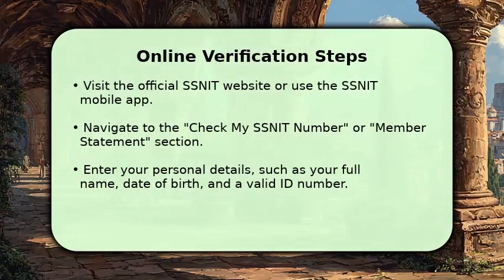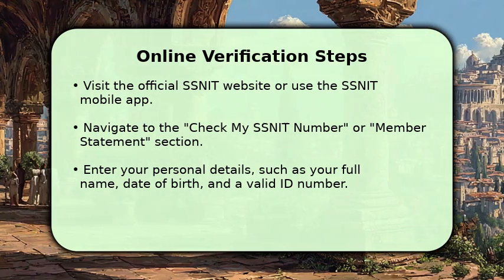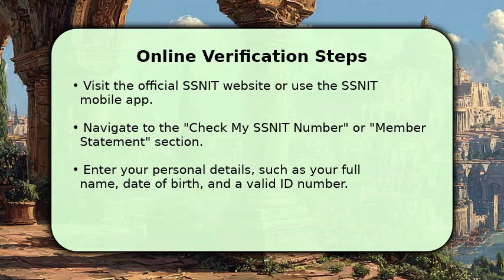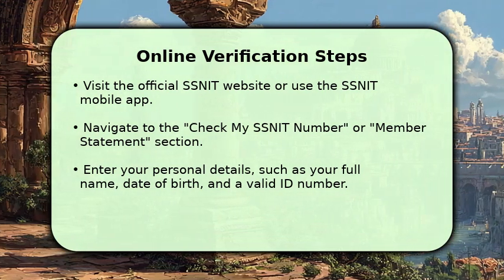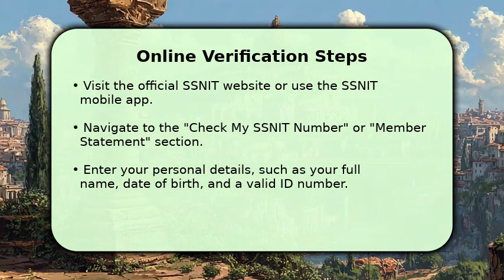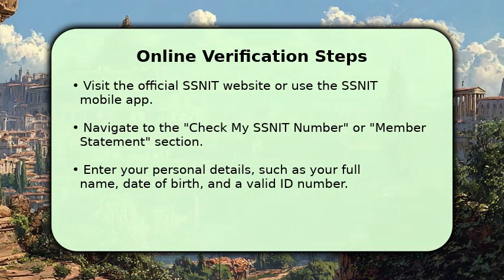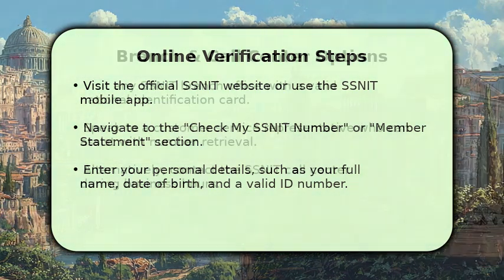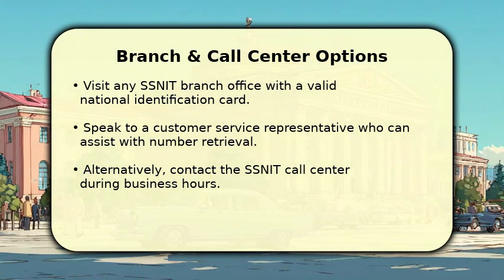How to Check My SSNIT Number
▸ :^) Are you looking to easily find or verify your SSNIT number? This video is your comprehensive guide! We'll walk you through simple, step-by-step methods to check your SSNIT identification, ensuring you have access to your crucial social security information. Whether you're a new contributor, planning for retirement, or just need to confirm your details, understanding how to locate your SSNIT number is essential for managing your pension and future benefits. Learn various official ways to retrieve this important identifier, from online portals to direct inquiries, making the process straightforward and stress-free. Having your SSNIT number readily available is key for tracking contributions, applying for statements, and securing your financial future. Don't miss out on knowing how to access your vital social security information quickly and efficiently. Empower yourself with the knowledge to manage your SSNIT contributions and ensure your records are up-to-date.Tags: SSNIT number, check SSNIT, find SSNIT number, Ghana pension, social security, SSNIT contributor, pension scheme, retirement planning, SSNIT benefits, how to SSNIT, SSNIT online, SSNIT details .